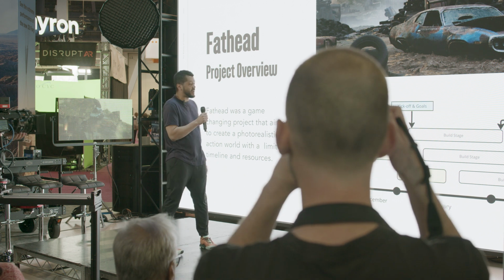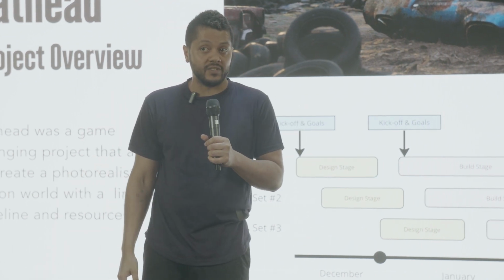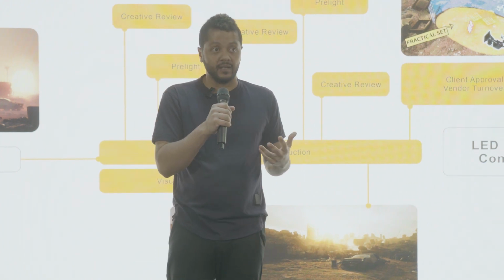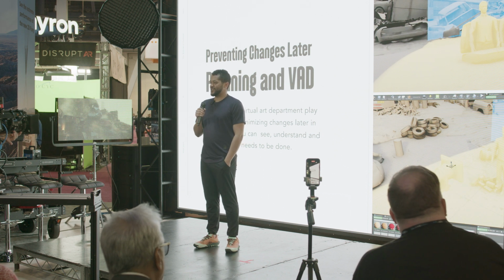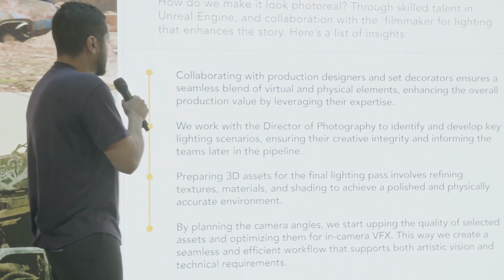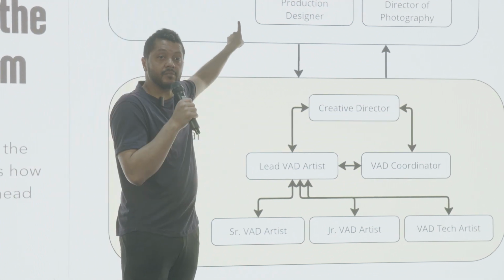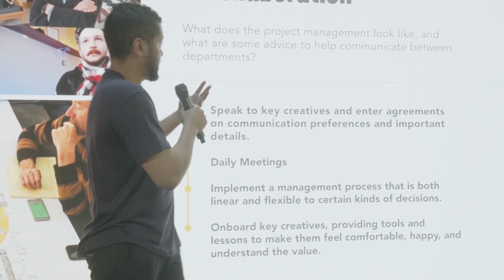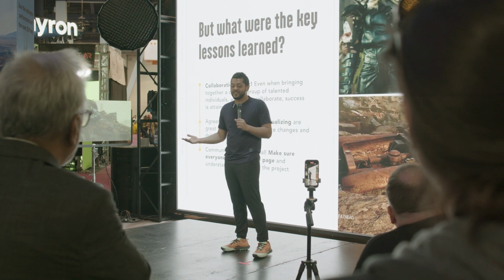VAD (vETC@NABShow2023 - Day 1 - April 16th)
Presentation by Narwhal

PRESENTER: Felix George, CEO & Founder